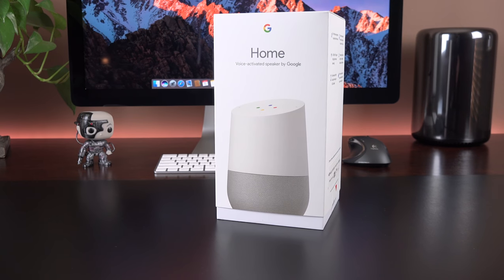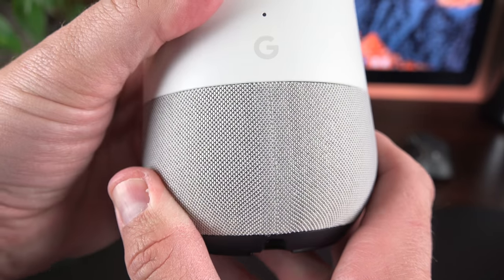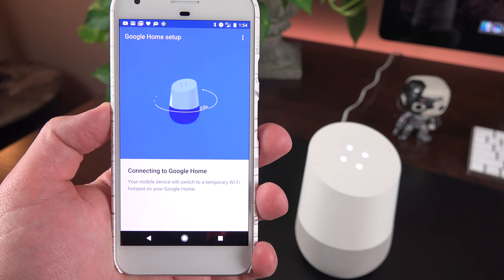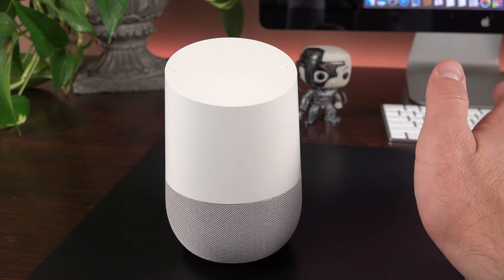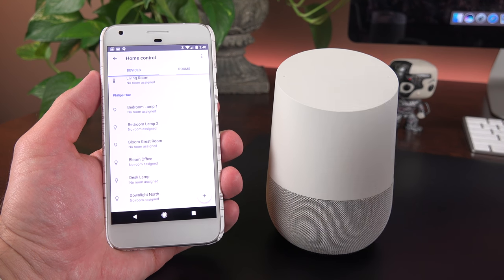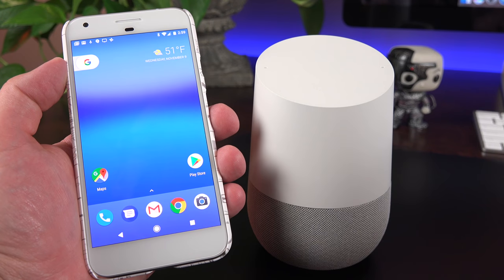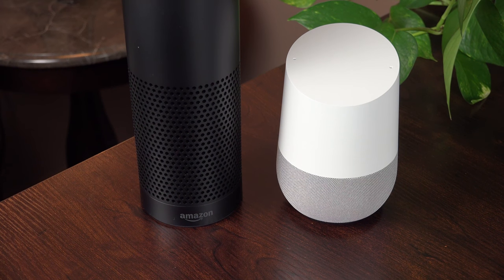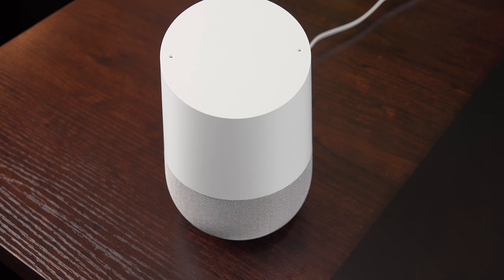Google Home: Unboxing & Review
Unboxing and Review of the Google Home voice-activated speaker.